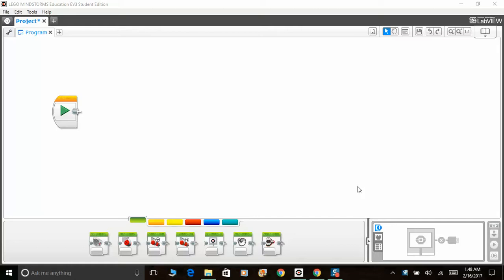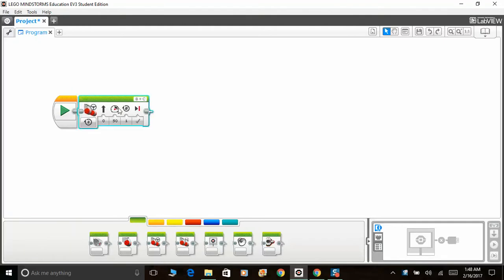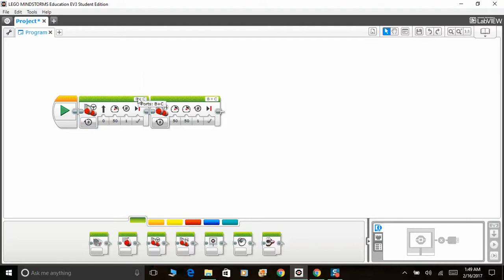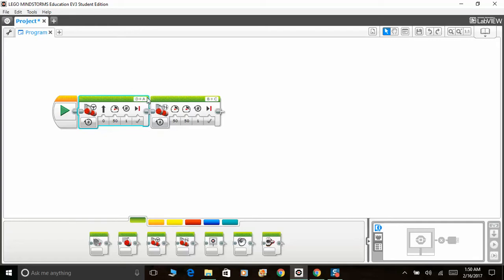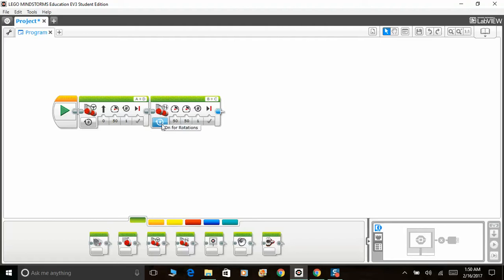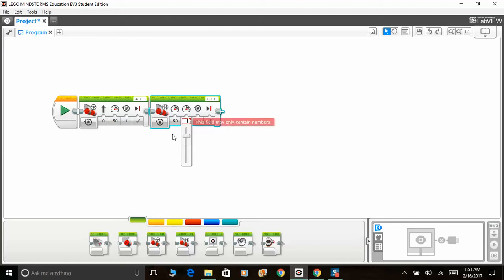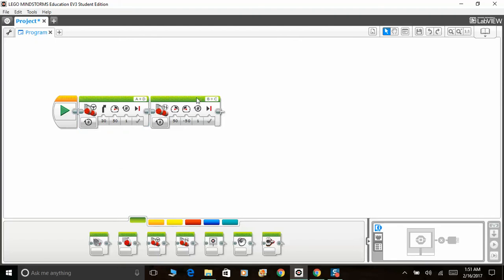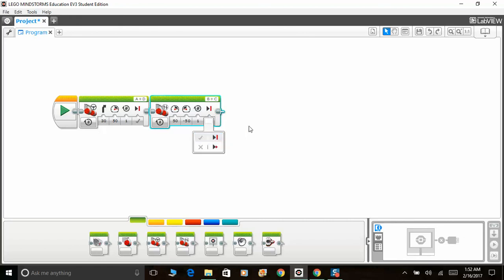EV3 Programming Tutorial - Part 3 : Move Steering & Move Tank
There is difference between them.